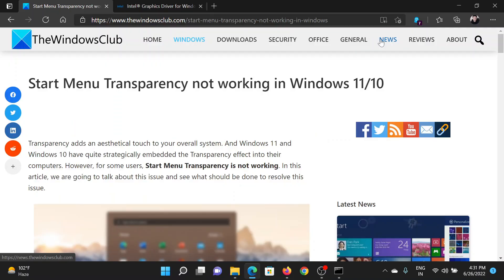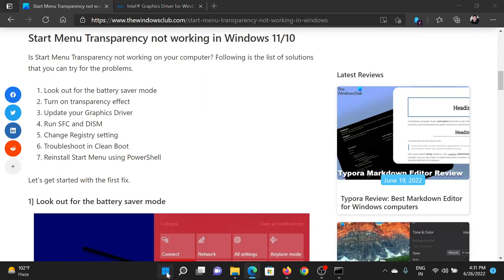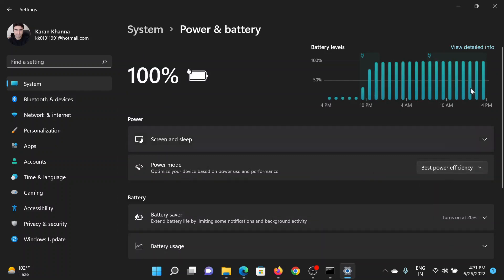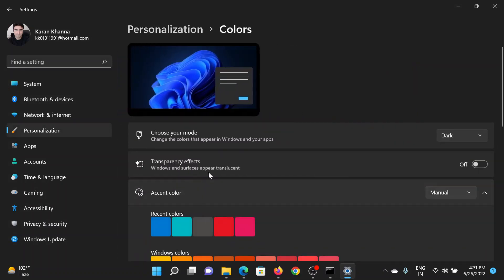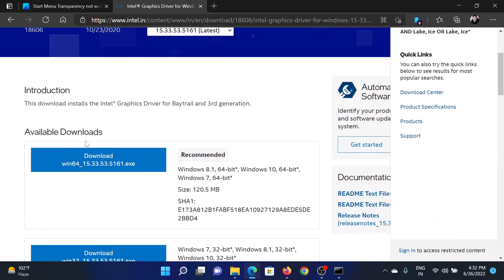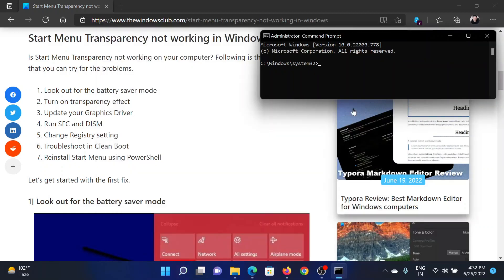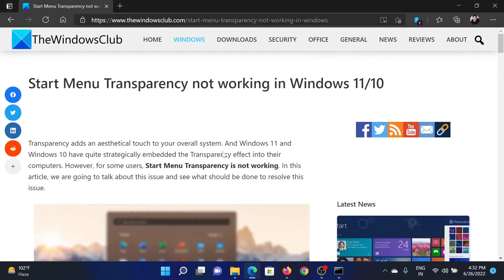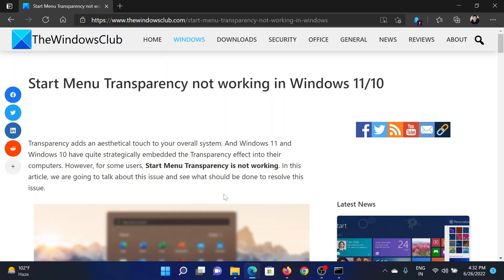Start Menu Transparency not working in Windows 11/10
Transparency adds an aesthetical touch to your overall system. And Windows 11 and Windows 10 have quite strategically embedded the Transparency effect into their computers. However, for some users, Start Menu Transparency is not working.

Is Start Menu Transparency not working on your computer? Following is the list of solutions that you can try for the problems.

1] Look out for the battery saver mode

2] Turn on transparency effect

3] Update your Graphics Driver

4] Run SFC and DISM

5] Change Registry setting

6] Troubleshoot in Clean Boot

7] Reinstall Start Menu using PowerShell

Timecodes:
0:00 Intro
0:21 Look for battery saver mode
0:44 Turn ON the transparency effect
1:04 Update Graphics Card drivers